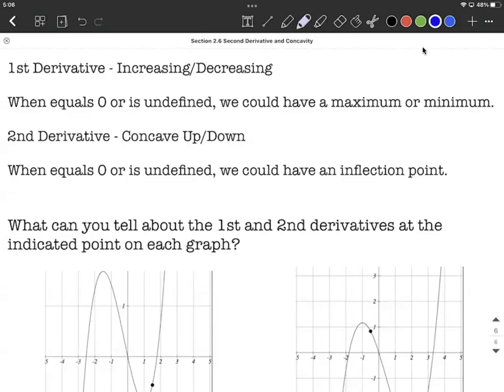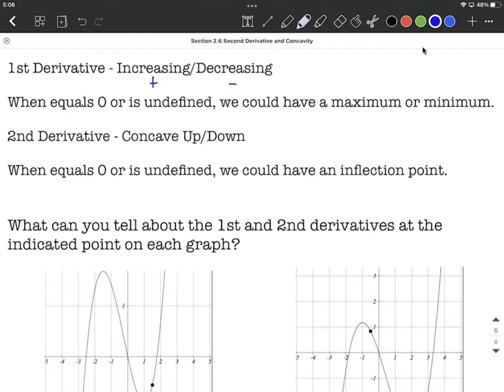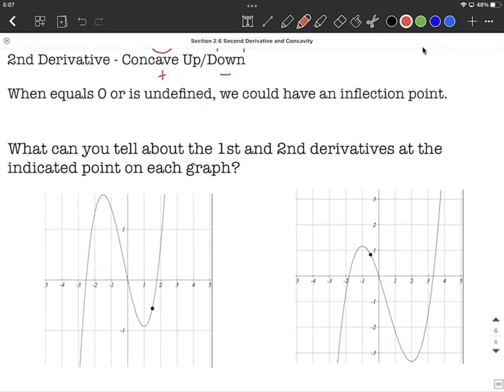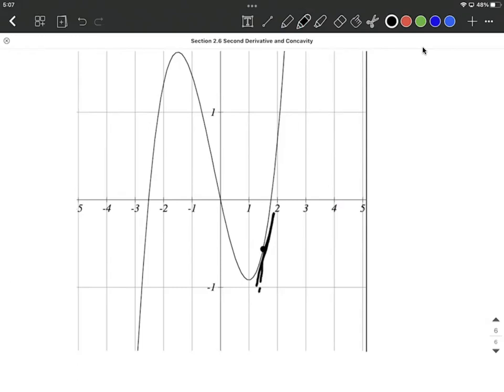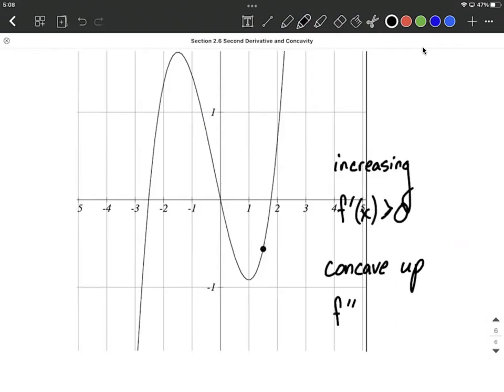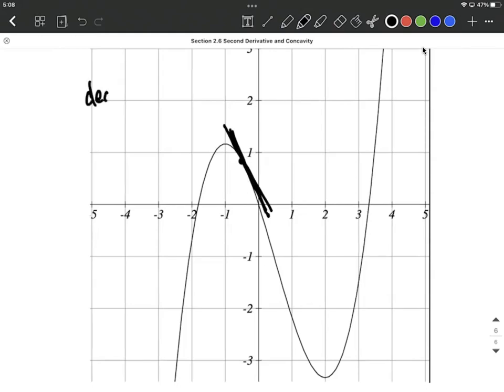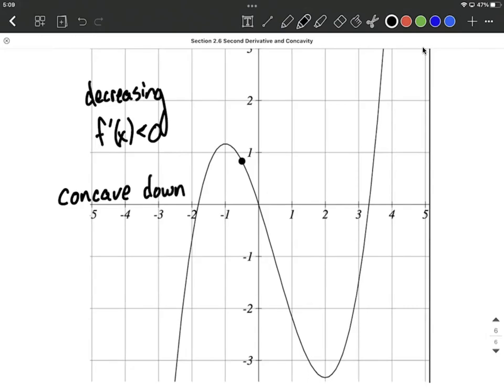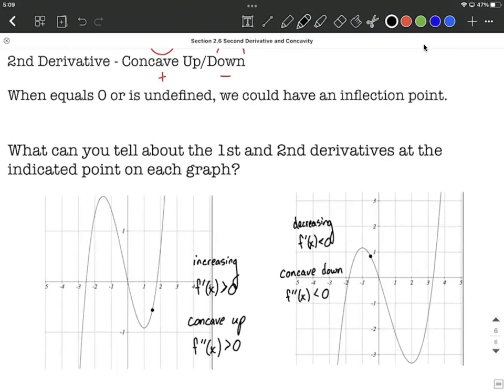Graphs and Positive/Negative 1st and 2nd Derivatives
In this example problem, we look at a couple graphs and indicated points on each graph and talk about what information they can give us about the first and second derivative of the functions at those points.  We can tell whether the 1st derivative will be positive or negative based on whether the original graph is increasing or decreasing.  The sign of the 2nd derivative can be found by looking at the concavity of the original graph at the indicated point.